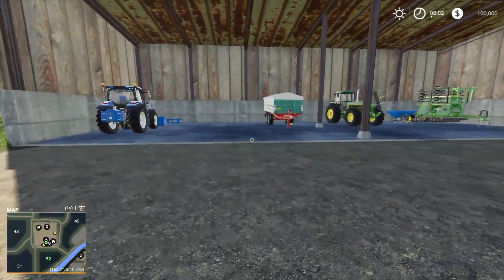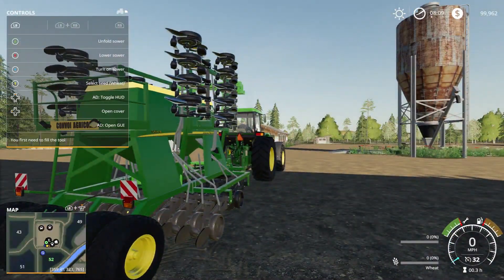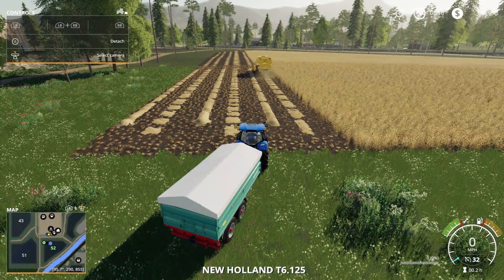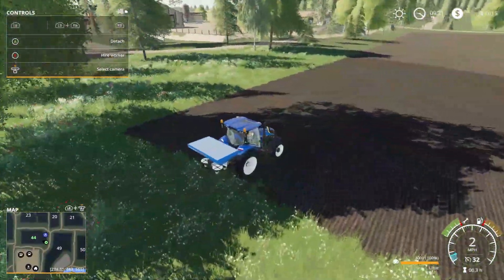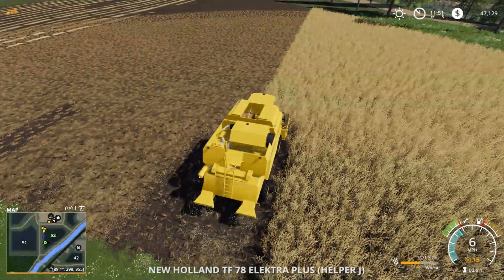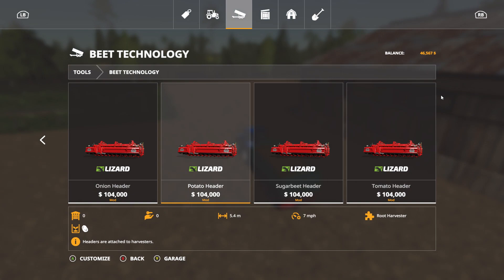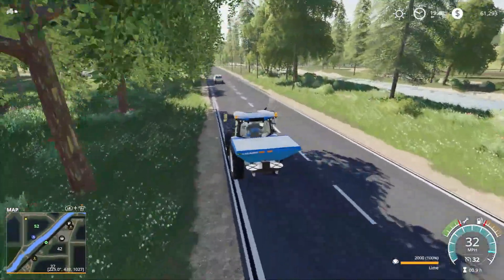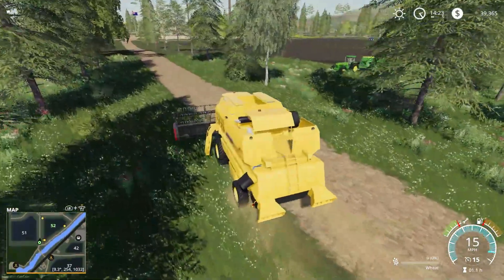FS19 Old kiwi farm ep 1 My first ever gameplay series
Hello to any that may watch my name is Dave from DNJ farming. Today I am starting a new series which takes place on old kiwi farm an awesome new map I just discovered. This episode is mainly just me starting out and getting a little bit of field work done and as you will come to expect some minor driving issues and equipment transporting issues. But I hope you enjoy.